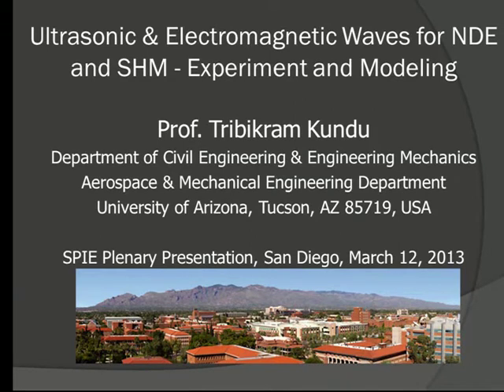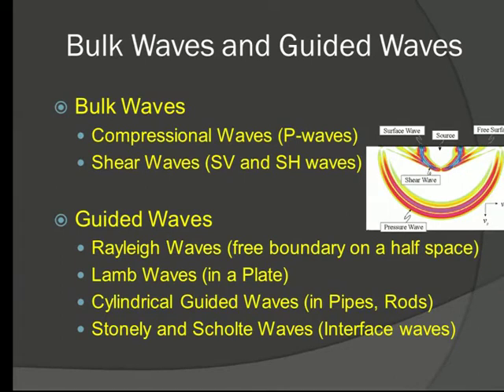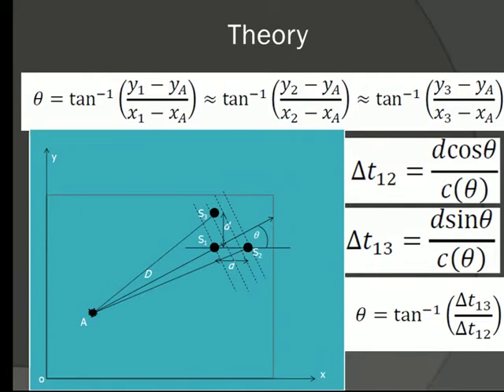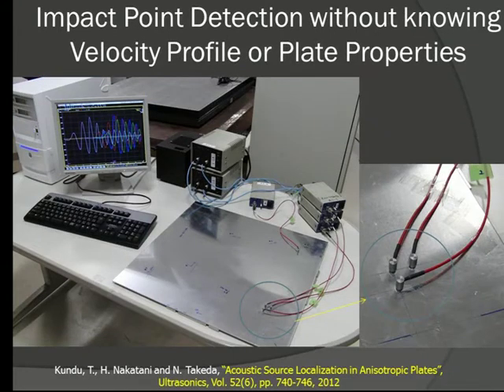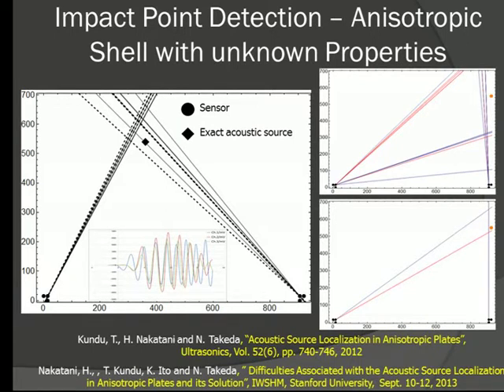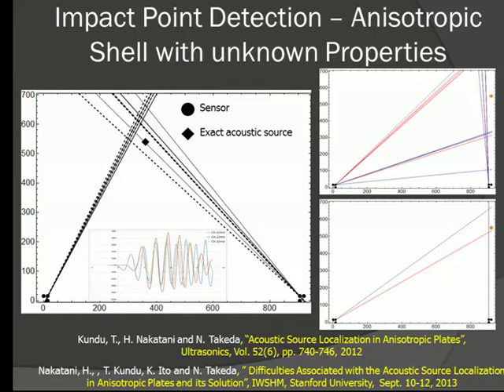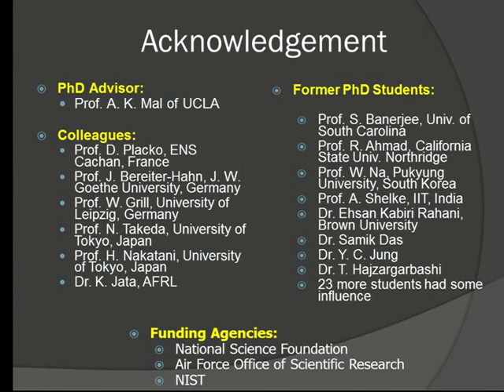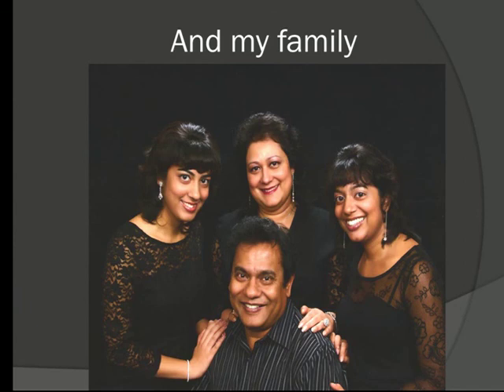Tribikram Kundu: Ultrasonic and electro-magnetic waves for NDE and SHM: experiment and modelling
Use of ultrasonic and electromagnetic waves is continuously increasing for nondestructive evaluation (NDE) and structural health monitoring (SHM). guided waves have become popular for NDE/SHM applications because they can propagate long distances and reach regions that are difficult to access. Recent advances in NDE and SHM using ultrasonic guided waves and electromagnetic waves will be discussed. Wave propagation in complex structures are difficult to model analytically or numerically by the popular finite element method. A mesh-free technique called the distributed point source method has been developed for solving such problems and will be presented in addition to the experimental results.

Tribikram Kundu of University of Arizona received his PhD from UCLA. His research is on NDE/SHM. He has supervised 31 PhD and 21 MS students, published 280 technical papers, 140 in journals, 2 textbooks, and edited 5 research monographs. He is a fellow of ASME, ASCE and SPIE. He was awarded the Humboldt Research Prize (the Senior Scientist Award) from Germany in 2003 and Humboldt Fellowship earlier. He is recipient of the NDE Lifetime Achievement Award from SPIE and Structural Health Monitoring Person of the Year from the SHM Journal. He has several invited professorships from Europe and Asia.